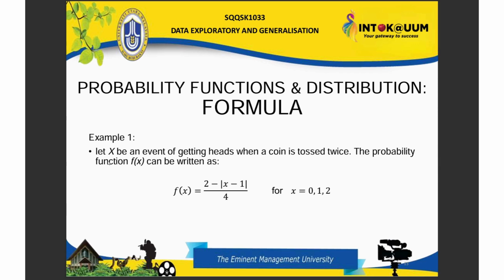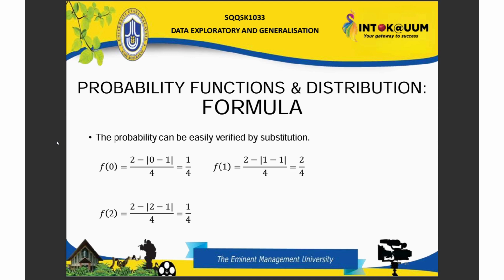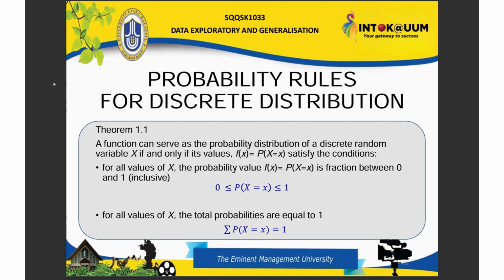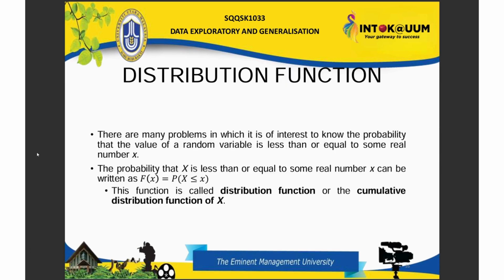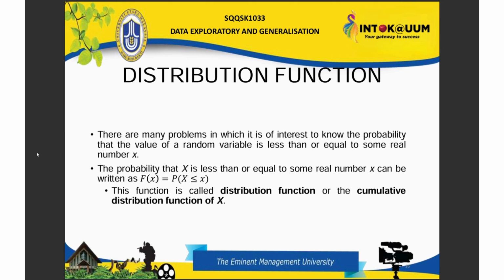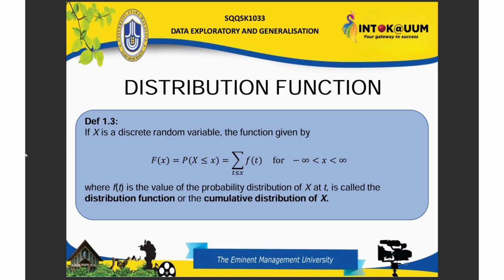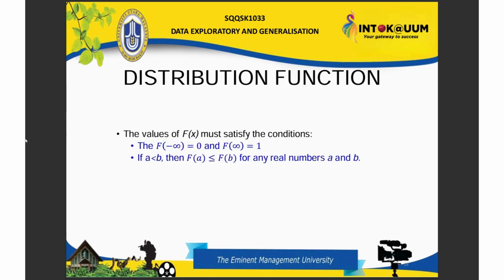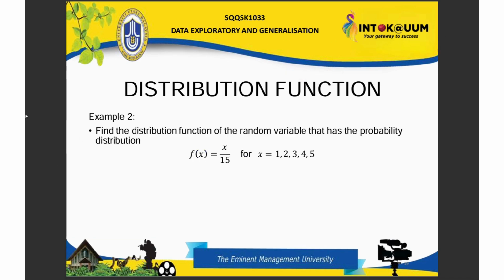CHAPTER 9 PART 3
This video explains about the two core components of a discrete random variable's behavior: the Probability Rules for Discrete Distributions and the Cumulative Distribution Function (CDF).